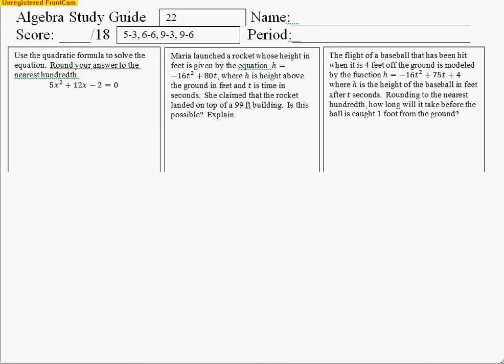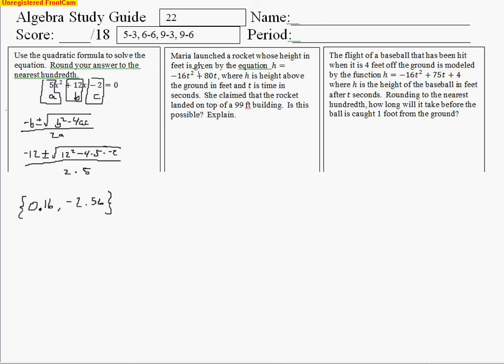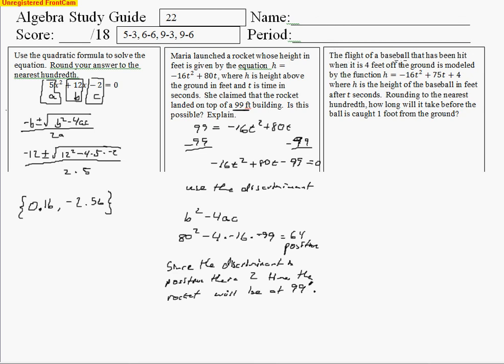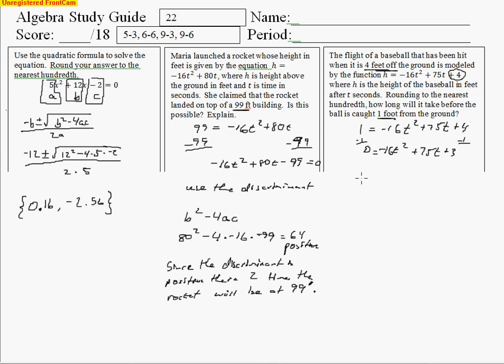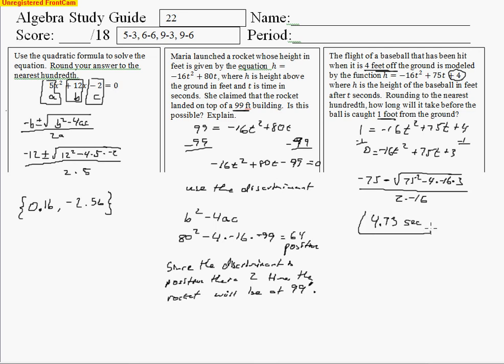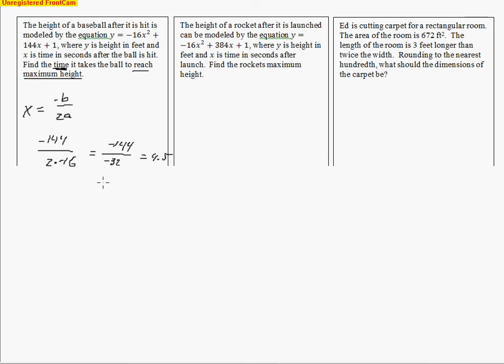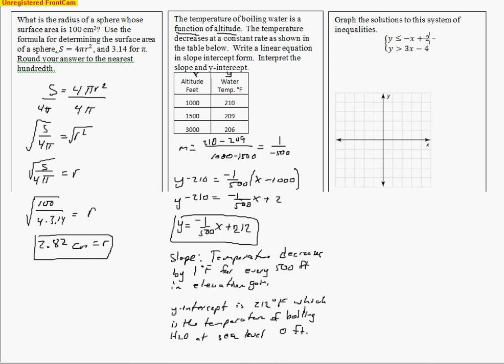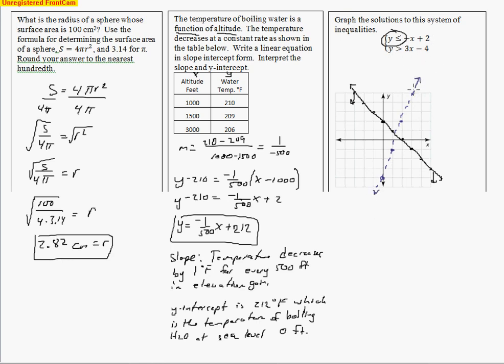Study Guide for Quiz 22